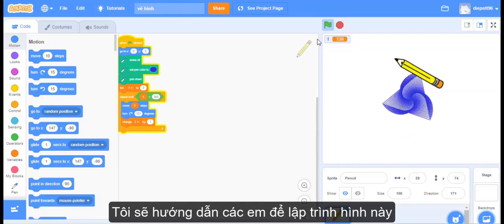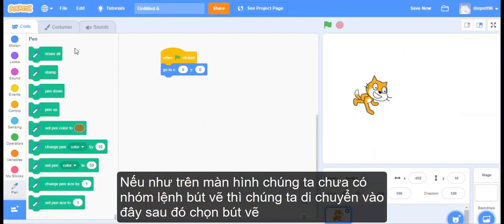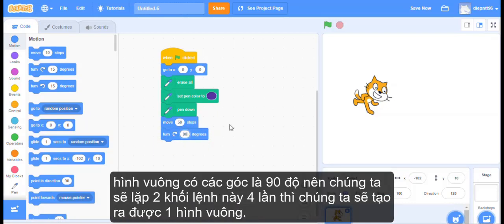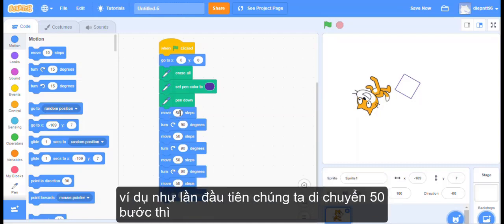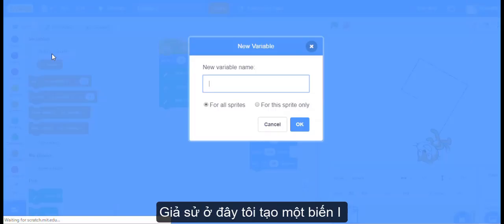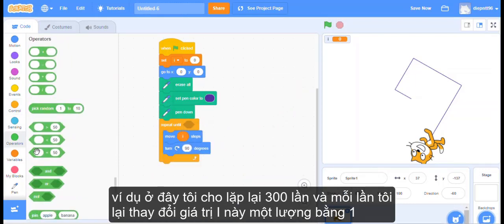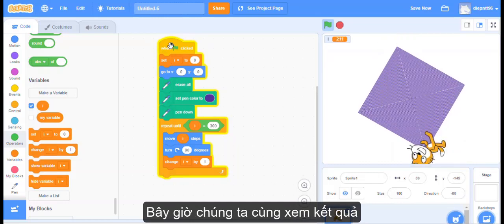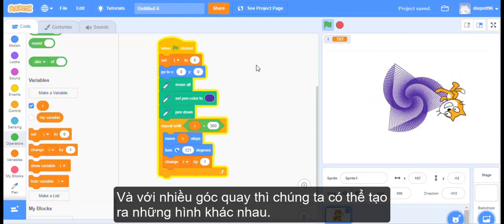Vẽ Hình trong Scratch